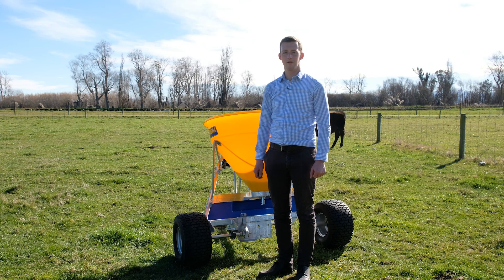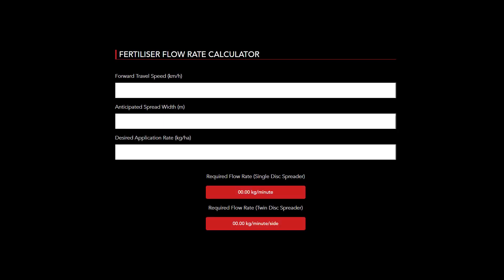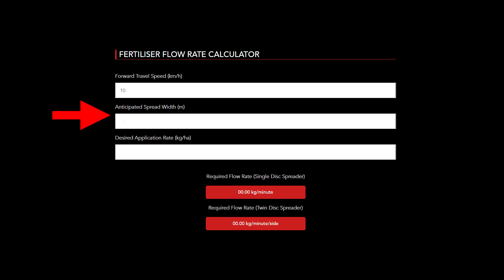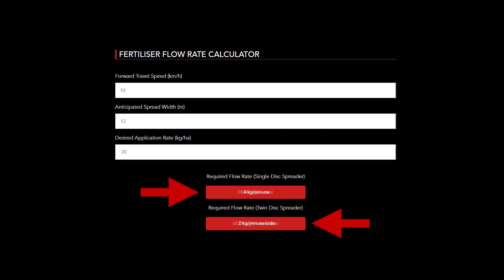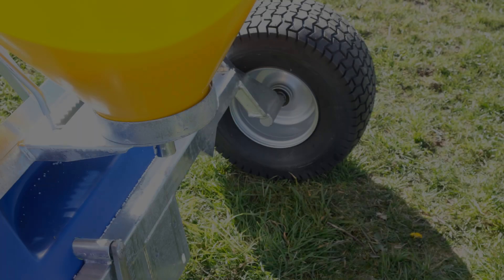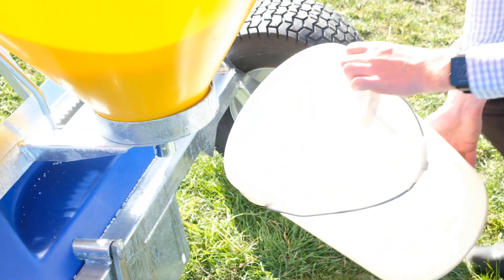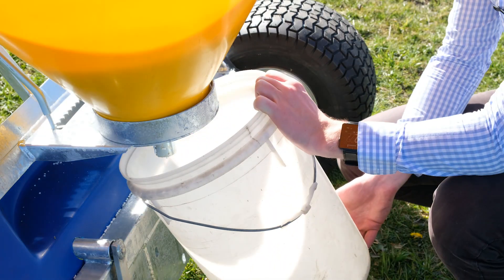Fertiliser Spreader Flow Rate Calculator Video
Why it's important to calibrate fertiliser spreaders?
Calibrating a fertiliser spreader does not have to be hard or difficult, to make it easy we've created a helpful calculator that will tell you what flow rate you need to achieve your desired spread rate. Watch the video and follow the 4 easy steps to calibrate your fertiliser spreader!